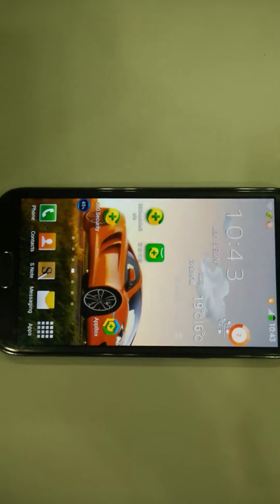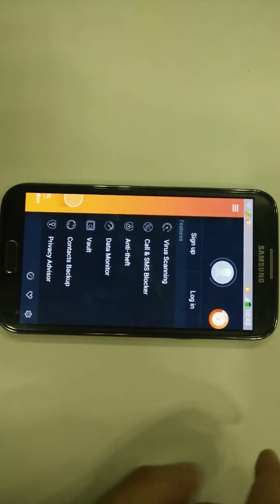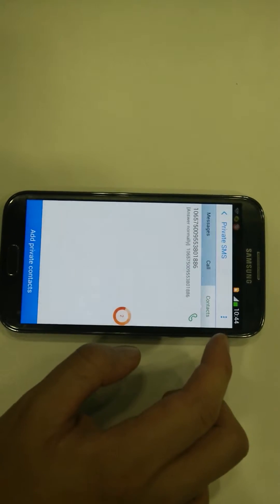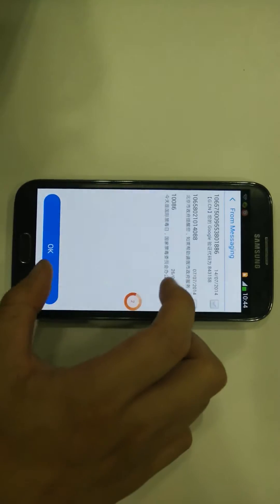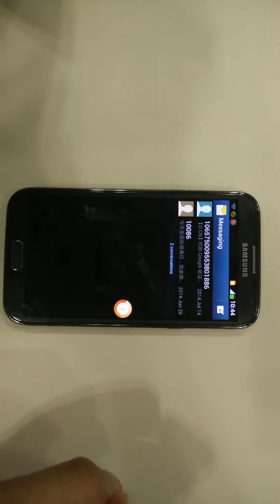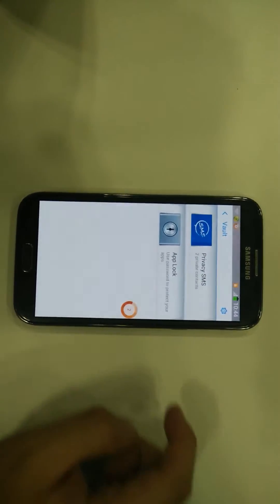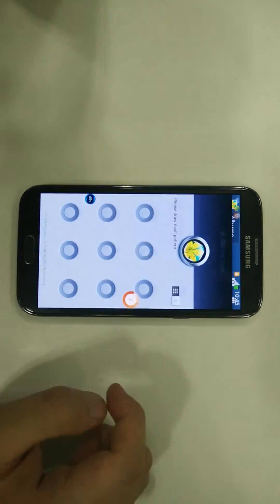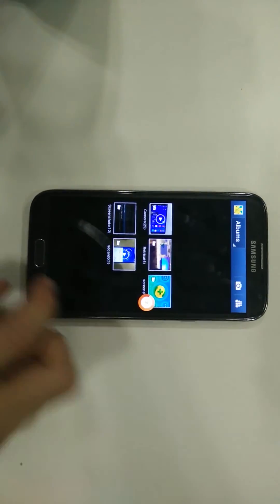360 Security Vault Feature Guide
This video will tell you how to use 360 security vault feature.